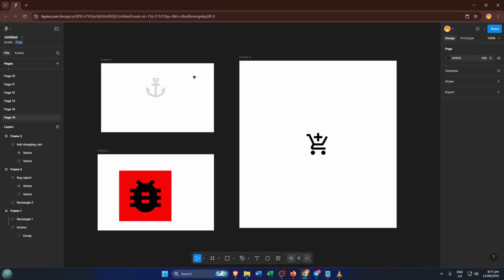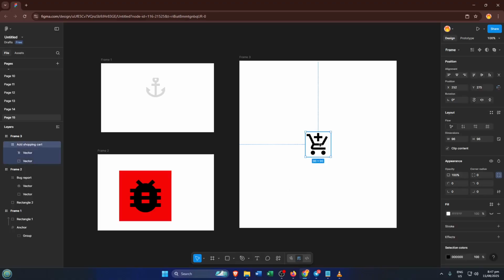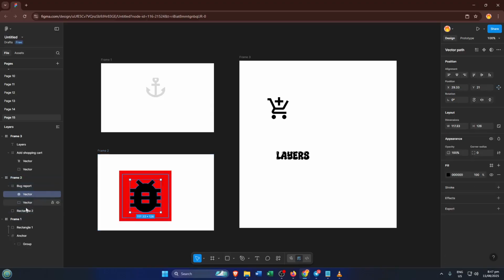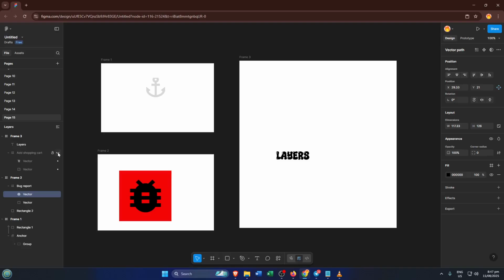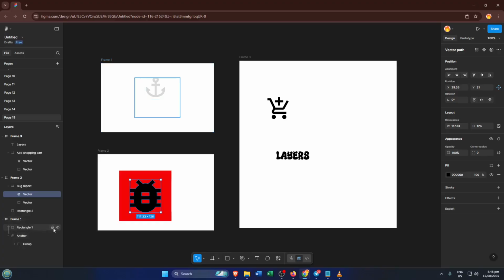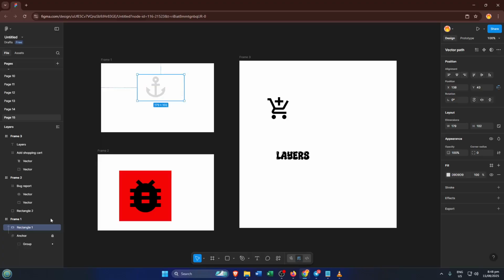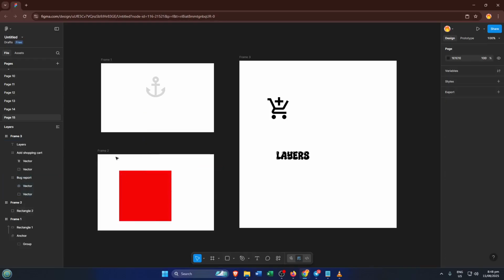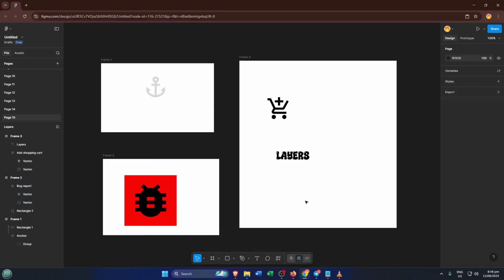How To Use Layers Working With Layers using Figma in 3 steps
Learn how to use Layers Working With Layers using Figma with a clear, beginner-friendly walkthrough. This tutorial explains the essential tools, settings, and steps you need to complete the process efficiently while keeping your Figma workflow organized.